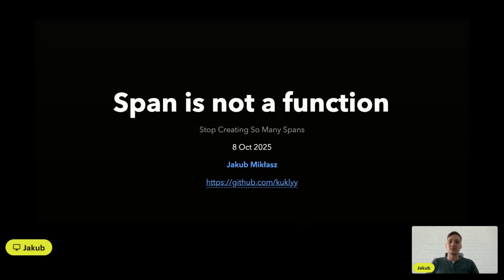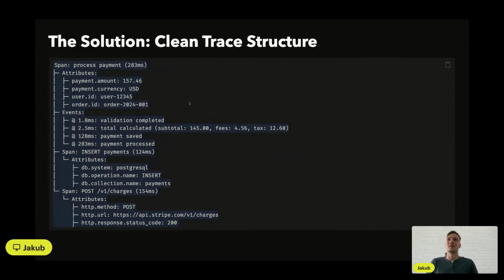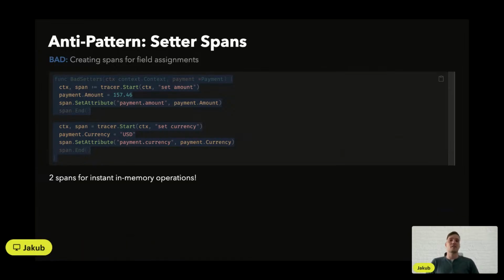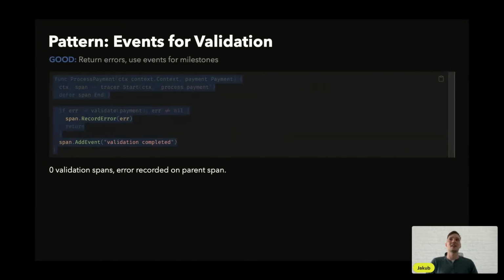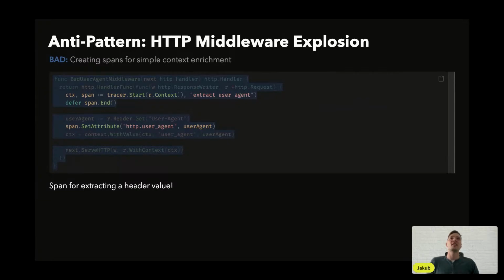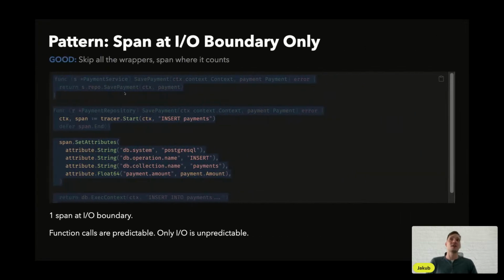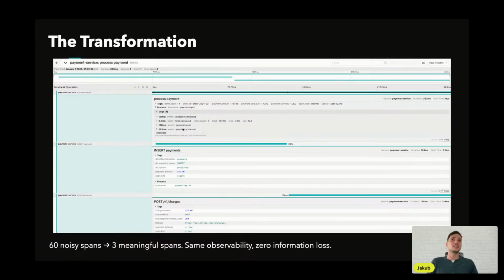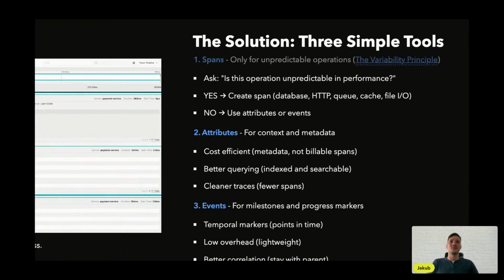Span is not a function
Your traces look like Christmas trees and your observability bill is through the roof. Sound familiar?

Join Kuba for a live session on mastering OpenTelemetry span creation. Learn the variability principle that helps you decide which operations actually need spans, cutting your telemetry volume by 85% without losing debugging capability.

We'll cover practical patterns for span creation, common anti-patterns that cost thousands, and implementation strategies that transform noisy traces into clear, actionable insights.
Stop creating spans for everything. Start creating spans that matter.

🗓 8 October 2025 🕔 15:00 CEST / 9:00 AM ET